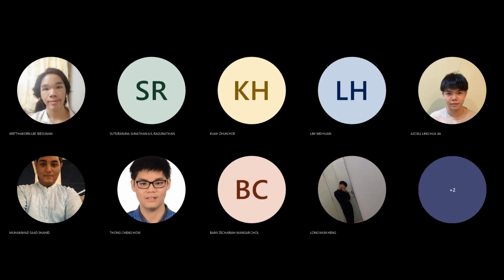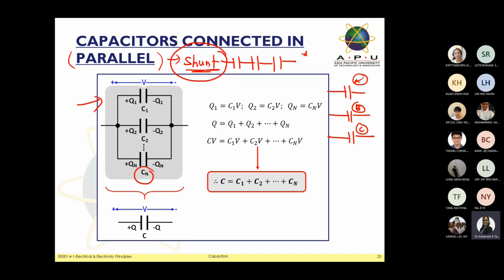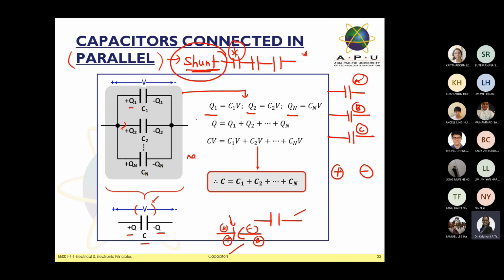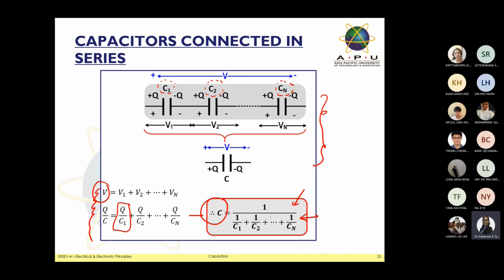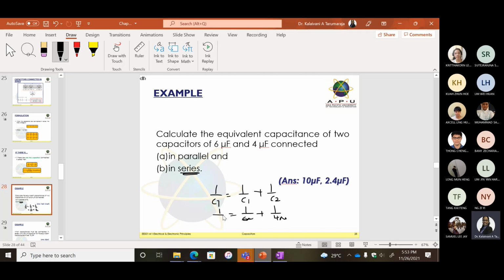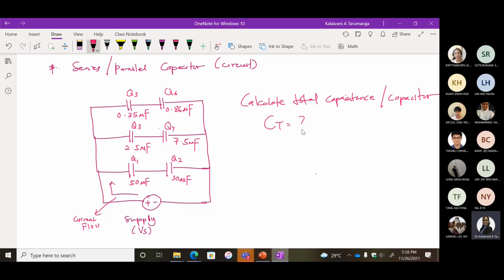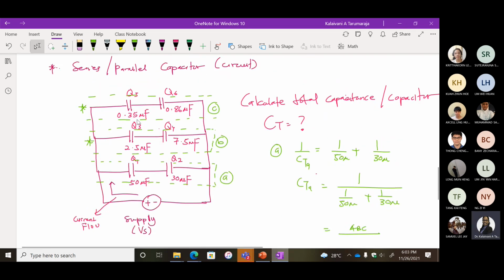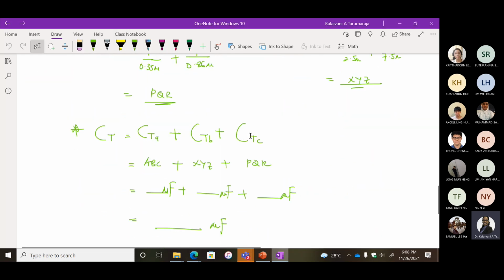02_Capacitors-20211126_173341-Meeting Recording